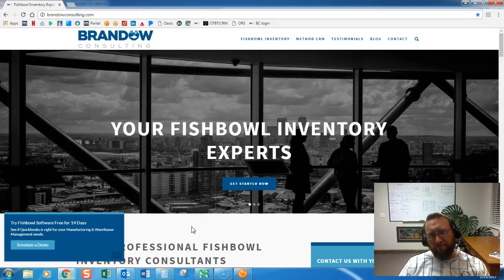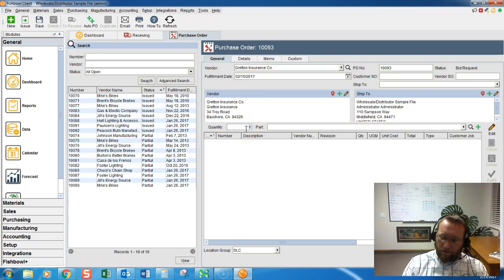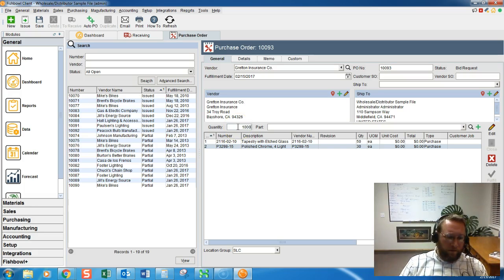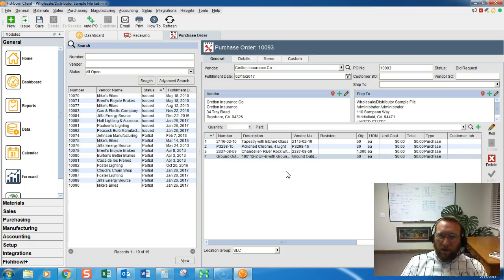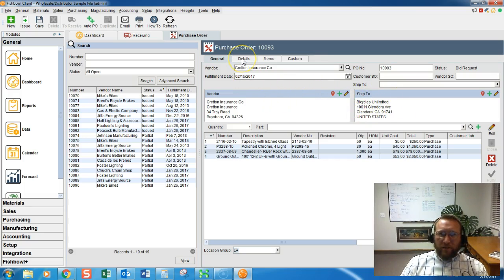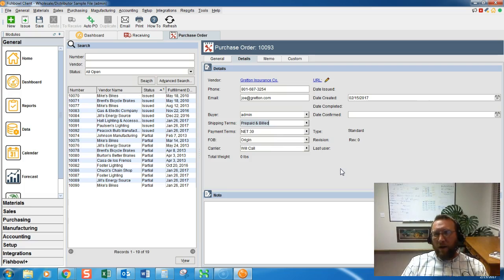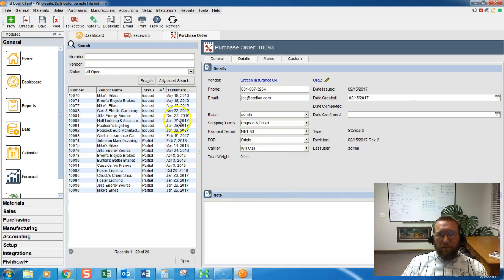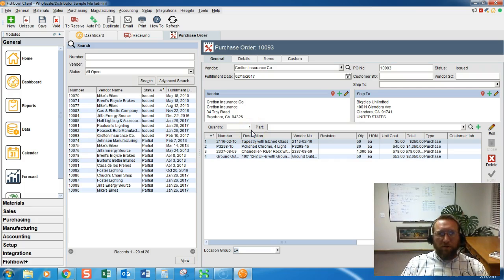Create a Purchase Order in Fishbowl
Create a Purchase Order in Fishbowl inventory. See how to create a Purchase Order in Fishbowl by following these simple steps in this tutorial.